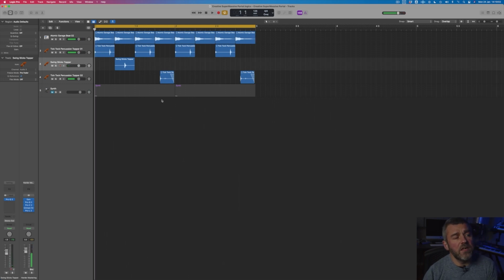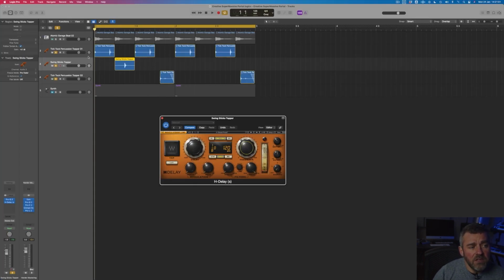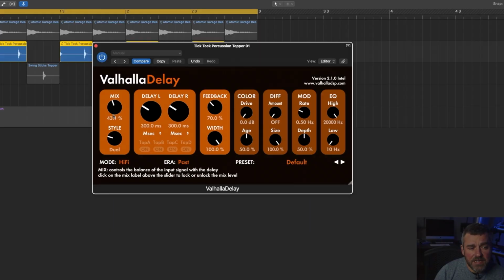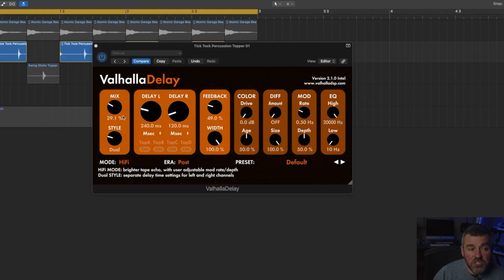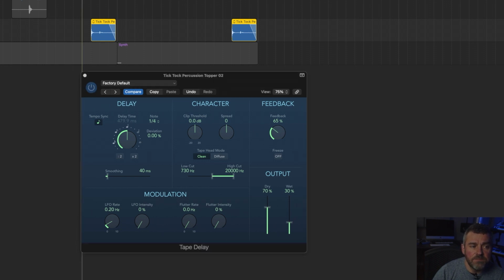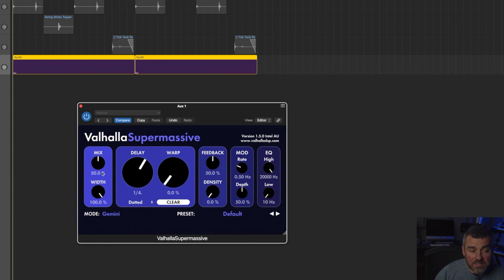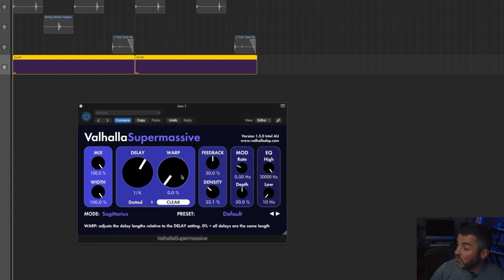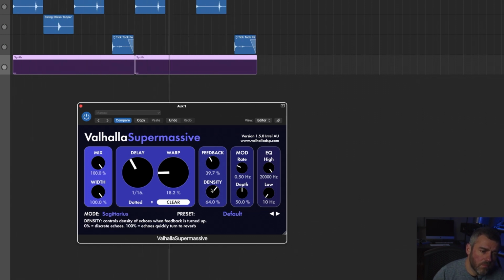🎸 Jono Buchanan Home Recording Lesson - Rhythmic Delays - Demonstration - TrueFire